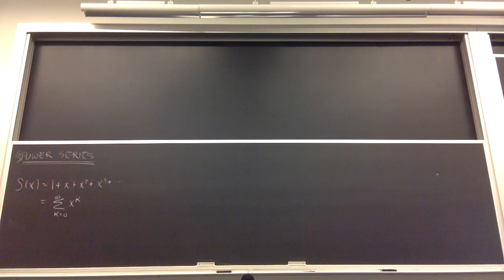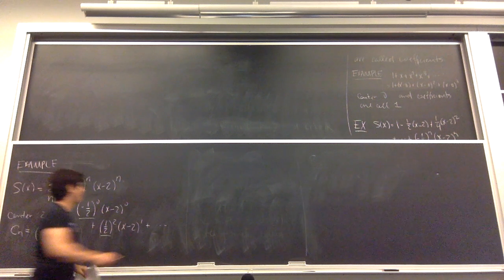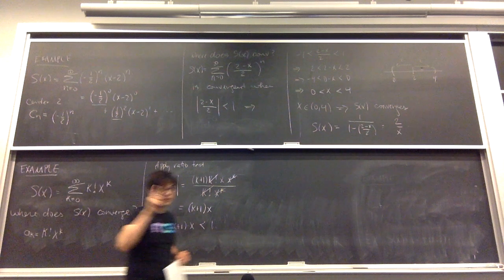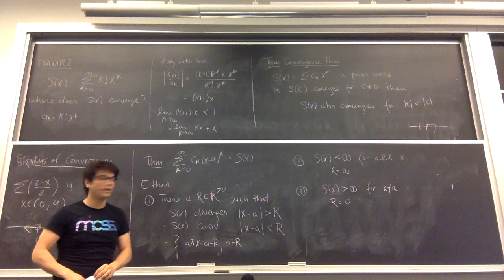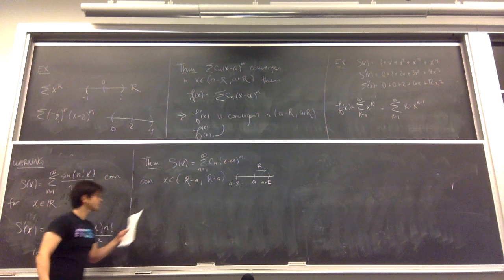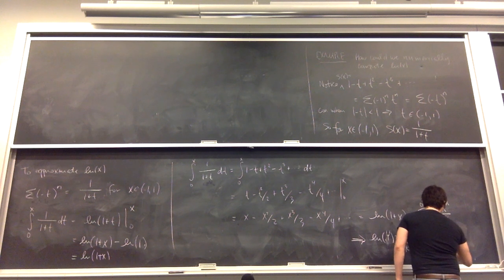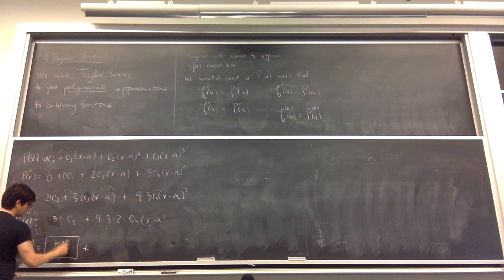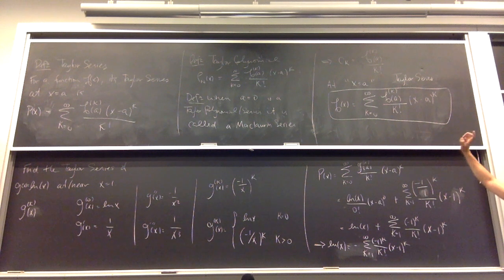MAT 134 -- Lecture 35 -- Power Series and Taylor Series